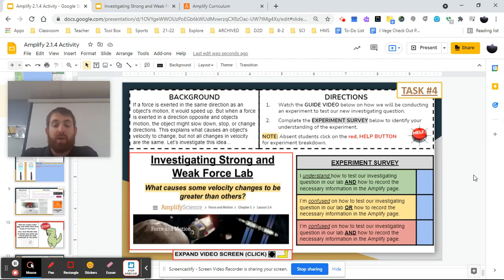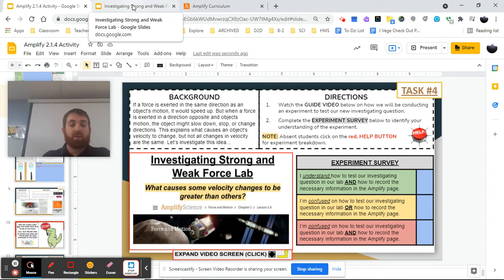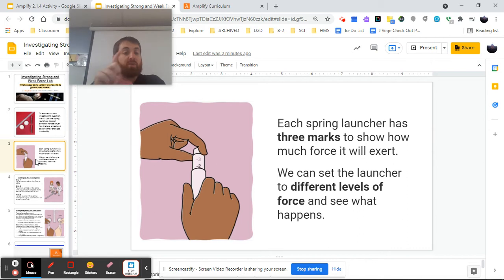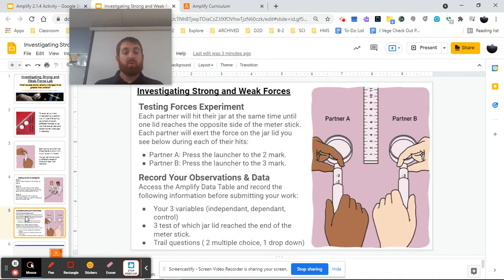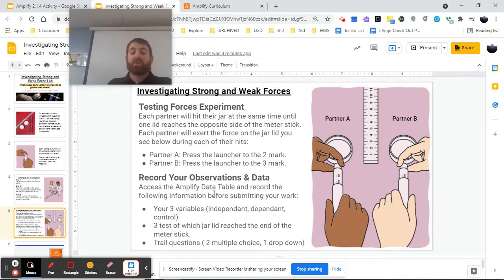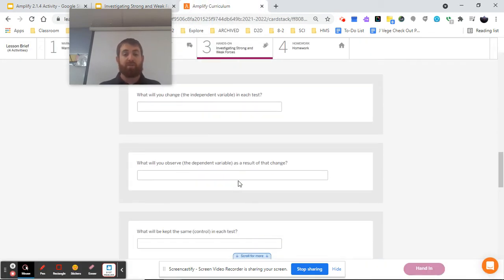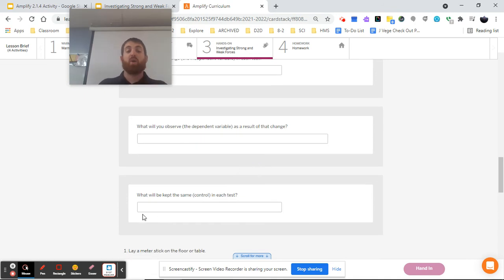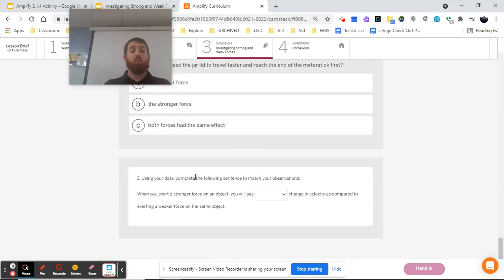VIDEO GUIDE: Investigating Strong vs Weak Forces